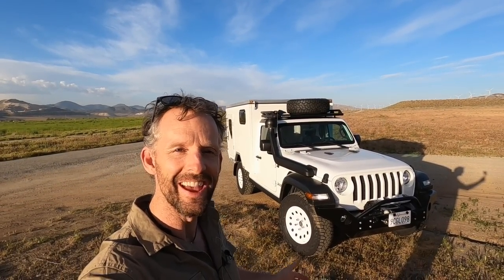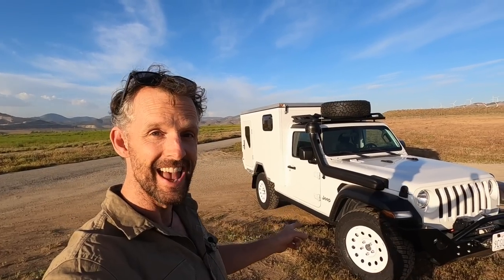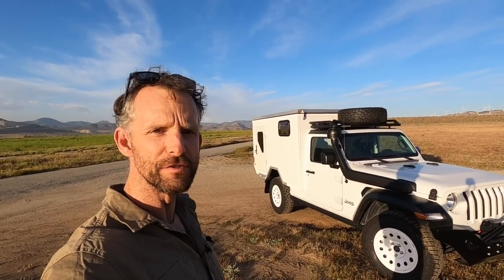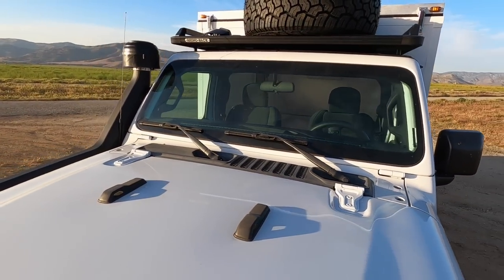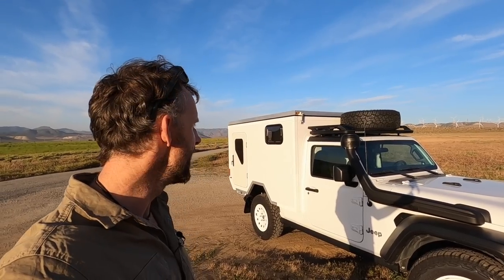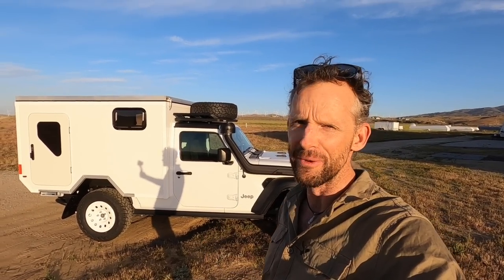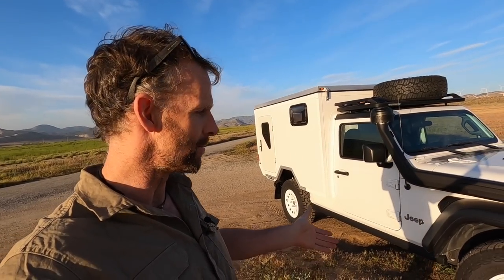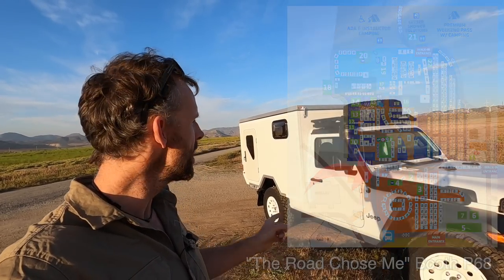My New Overland Ride changes the game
After much hype and fanfare it's finally time to reveal my new overland ride - with more interior space than ever before, better fuel mileage AND an increased payload (kind of). Fire away with any questions you have, and there are PLENTY more details to come.

Want to see it for yourself? Get down to Overland Expo this weekend (May 19-21) in Flagstaff AZ

Like my sunglasses? Checkout Tifosi Optics to see the range

Books I've published about my expeditions around the world:
  375 pages of misadventures, stories, characters, politics and more from driving all the way around Africa!

  75 page full-color photography book from each of the 35 countries I visited in Africa

  265 pages of adventure, inspiration and antics from driving the length of the Pan-American highway